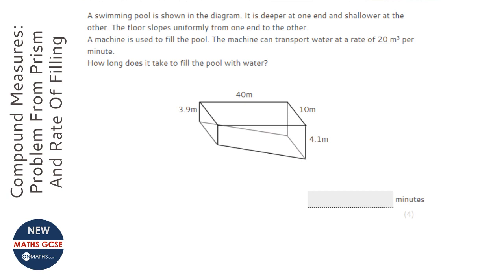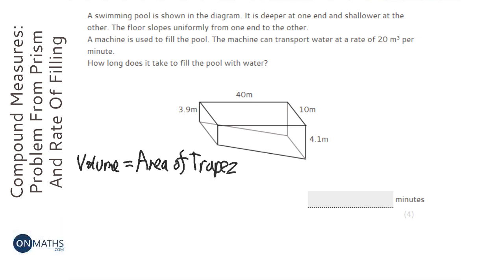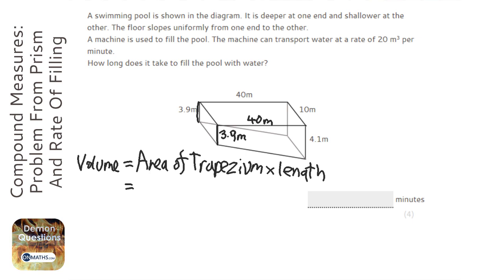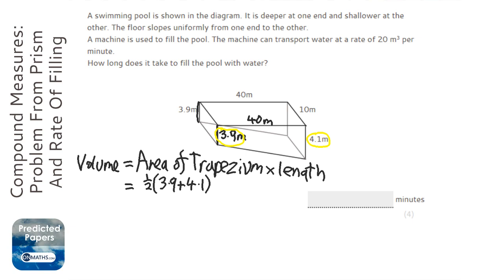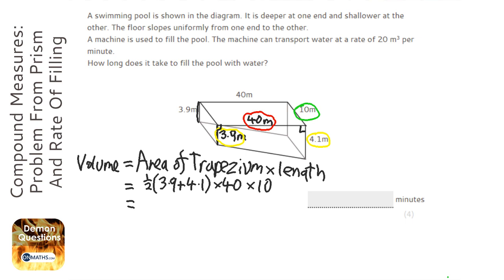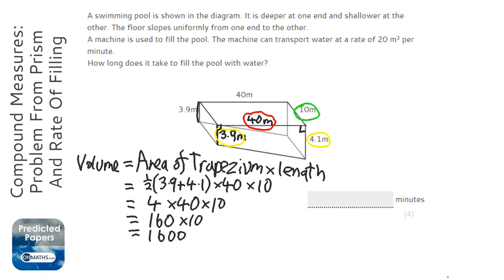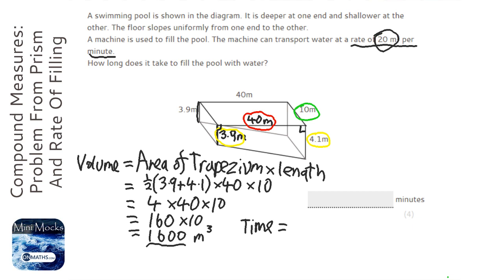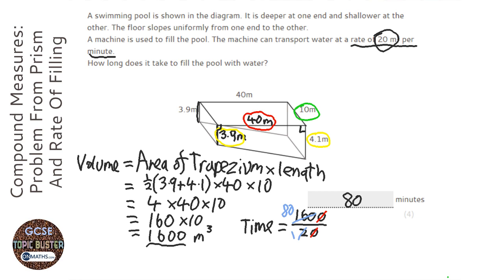Compound Measures: Problem From Prism And Rate Of Filling (Grade 5) - OnMaths GCSE Maths Revision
Topic: Compound Measures: Problem From Prism And Rate Of Filling